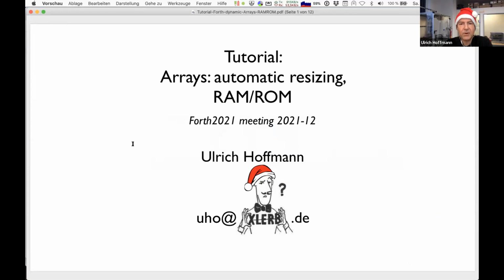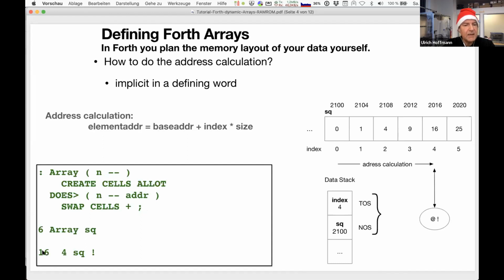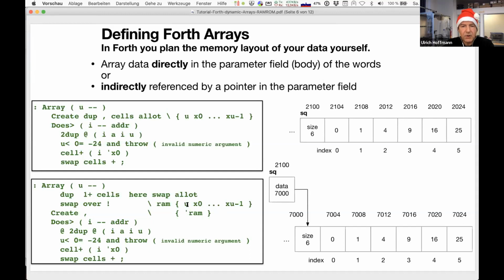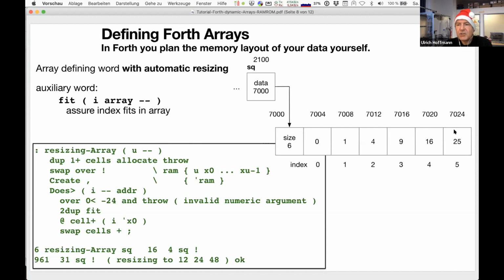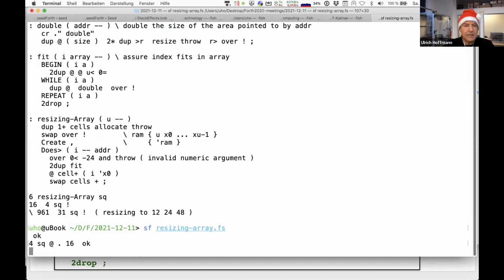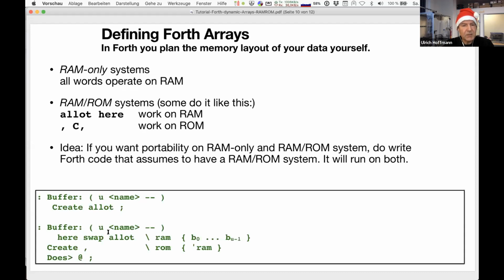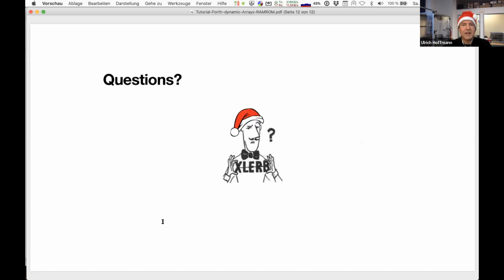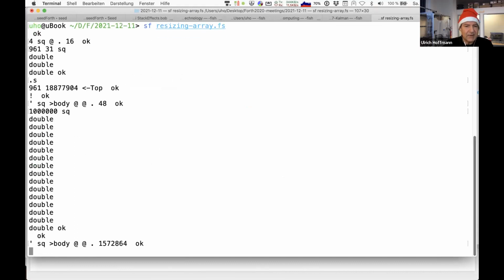Forth2020 Ulrich Hoffmann "Tutorial: Arrays: automatic resizing, RAM/ROM" #17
Forth2020 group , monthly meeting,2nd Saturday every month.
Our mission is to promote the incredible work of the members in the forth community. Meetings are free, become a member and participate with us.
Ulrich Hoffmann  "Tutorial: Arrays: automatic resizing, RAM/ROM"